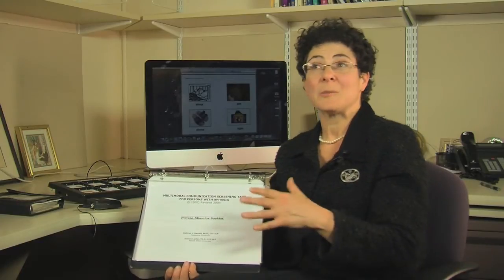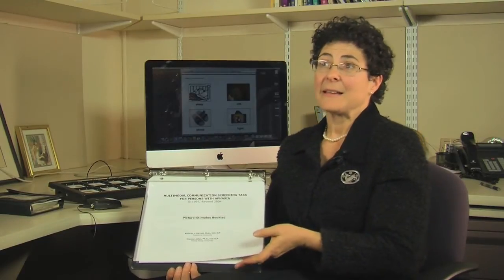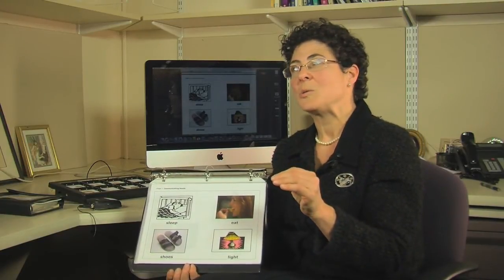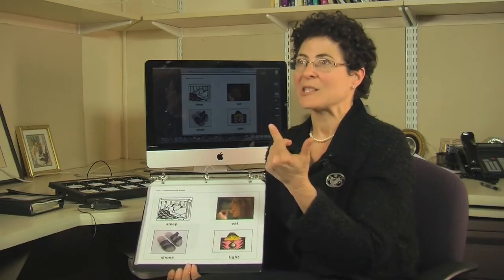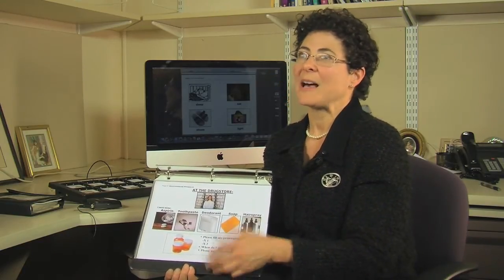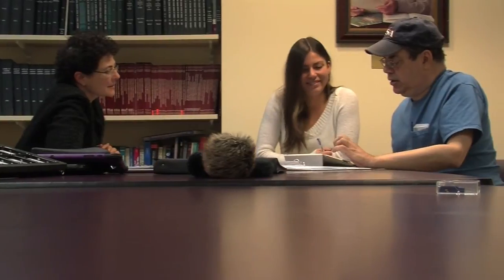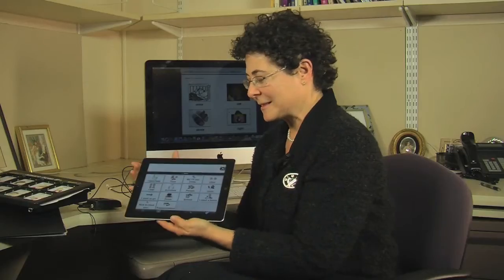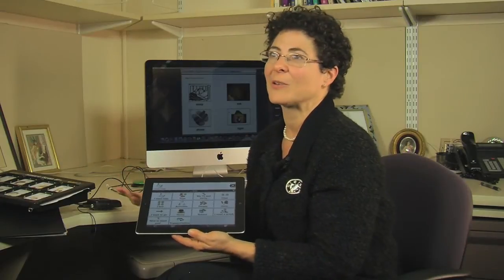Associate Professor Joanne Lasker creates speech assessment tool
Communication Sciences & Disorders Graduate Program Director and Associate Professor Joanne Lasker, in collaboration with Dr. Kathryn Garrett of Alternative Communication Therapies and the University of Buffalo, developed an assessment tool to figure out which alternate strategies will best help clients with two conditions associated with stroke: aphasia, which creates the feeling that words are on the tips of their tongues but they can't speak them, and apraxia, which impairs motor control of mouth muscles to form words. (Filmed and edited by Emerson students.)